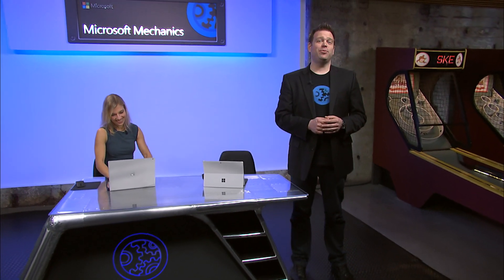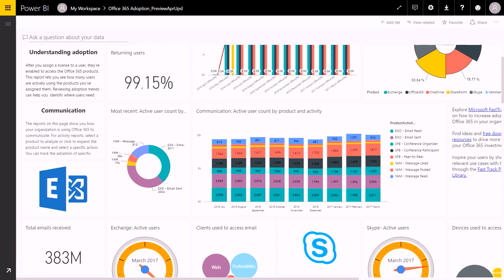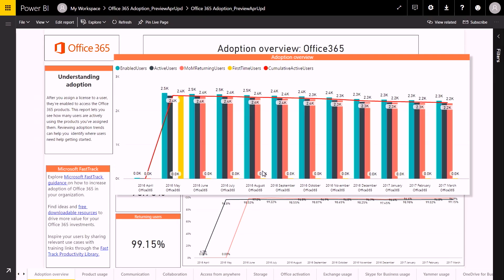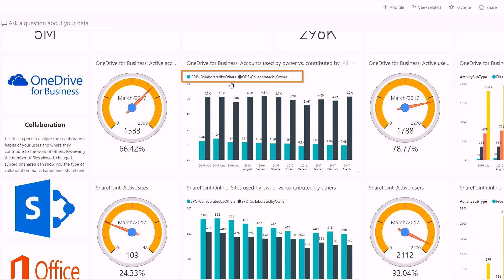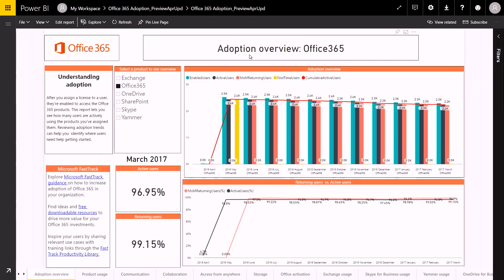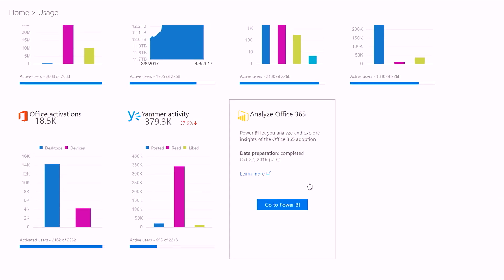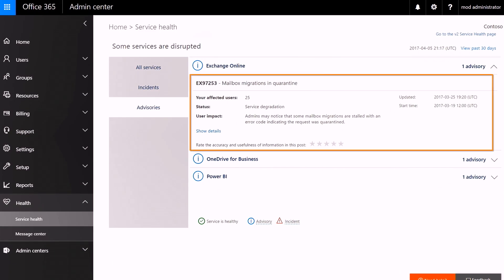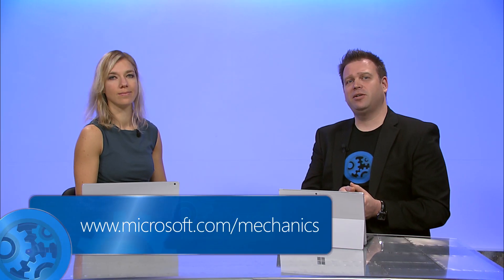Office 365 admin updates – an overview of the adoption content pack in Power BI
The latest on reporting insights available for Office 365 Admins, starting with the new Adoption content pack that allows you to track user adoption of Office 365 services.

Also, you'll see updates to the Office 365 Service health dashboard to help you to stay on top of incidents.